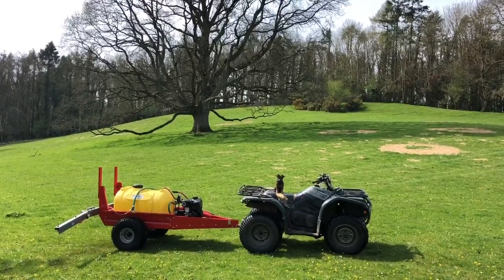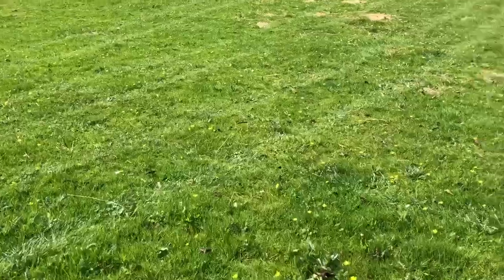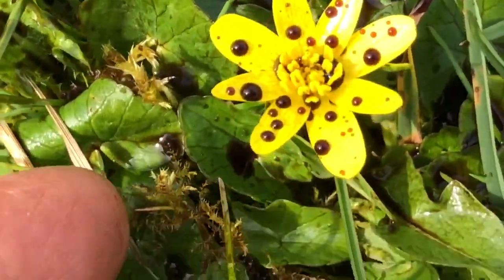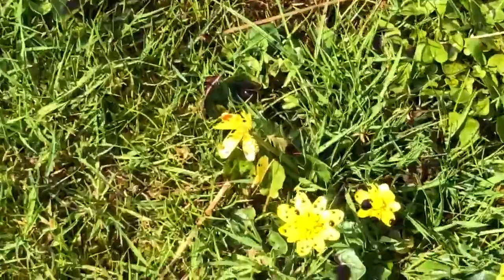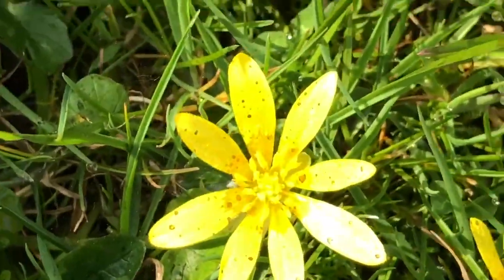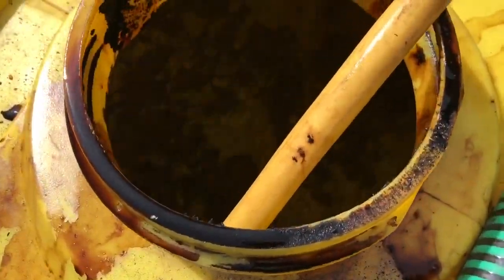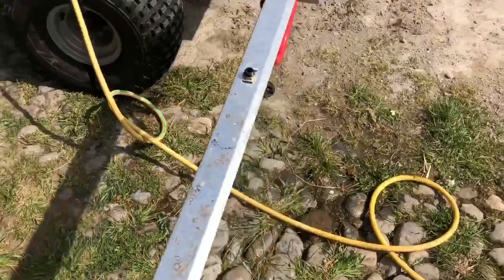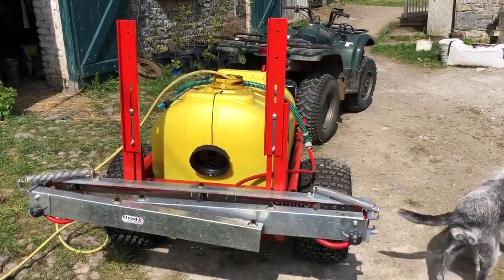Today we sprayed food for soil microbial life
The Quad, Inca Dinka Doo and I spend the morning spraying soils food. Healthy soil makes healthy plants which make healthy animals that pollenate and graze the plants.